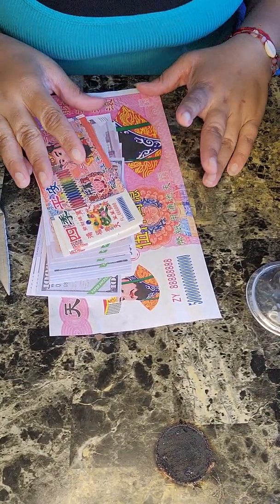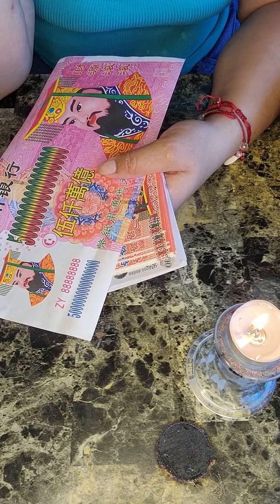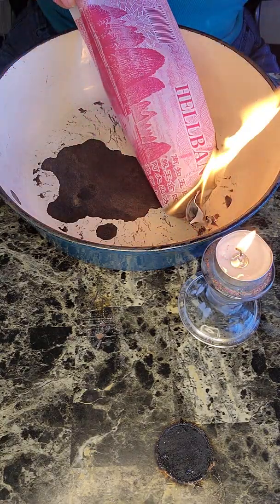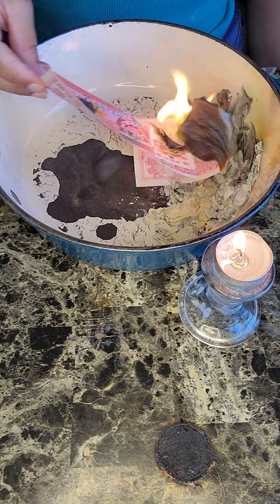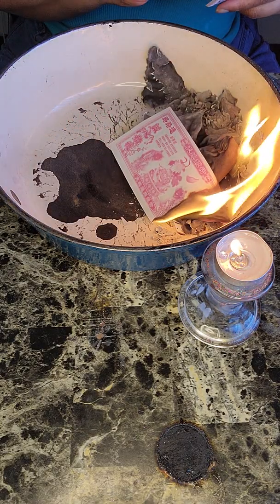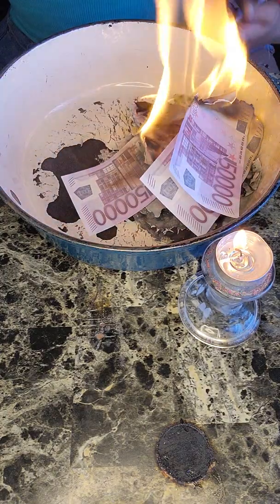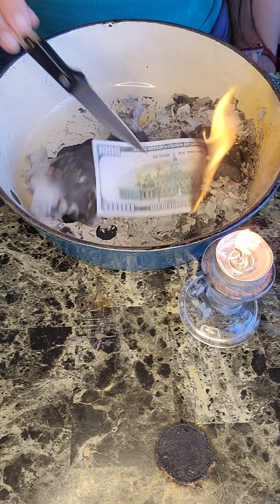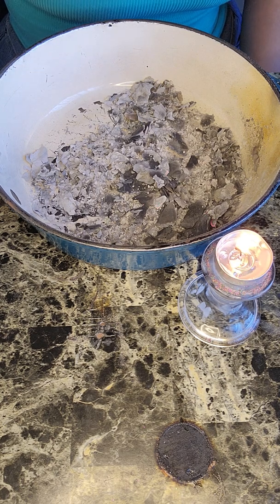Ancestor Money, Burning it all the links will be in the description box below,Remember the ancestors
Ancestor Money has different names including ghost money, spirit money, Joss paper, hell notes, heaven notes, etc.

The burning flame is strong, bright, no harmful substances, no pollution. The ashes are easy to clean. Gives a warm feeling.

A joss paper offering is conveyed into the spirit world. In today's modern world, caring for ancestors in the afterlife is a poignant way to pay respect for one's elders and departed family members.

Used this to send money to your Ancestor so she have a better life with all the ancestors.It's a tool that allows us to take care of ancestors, in return, they take care of us. It is natural for people to look out for others that have their best interest. Bring you good luck.

Ancestor Money, Gifts for The Deceased Relatives,Friends,Pets, Blessing Supplies, Worship Supplies, Sacrificial Supplies, Ghost and Tomb Ritual to Burn,Remembering the Dead Remembering the Dead Pets

Laituods 200PcsChinese Jos Paper ，Ancestor Banknote， Hell Bank ，Banknote $100,000，ancestral Money， is Used for Cemetery Sweeping, and The Funeral Strengthens Ties with ancestors.

Ancestor Money - 40 Piece Chinese Joss Paper - Ancestor Money to Burn - 500 Billion Hell Bank Notes, The Sacrificial Offerings, 11.2 x 5.5 inches (1)

320 PCS Ancestor Money, Joss Paper Hell Bank Note Spirit Ghost African Ancestor Money to Burn, for Funerals, Tomb Sweeping Day and The Hungry Ghost Festival (520)

Ancestor Money 320 PCS, Joss...

Ancestor Money - 264 Piece Chinese Joss Paper - Ancestor Money to Burn - Large Dollar Hell Bank Notes, Heaven Bank Notes, Strengthen Connection with Your Ancestor, Bring Good Fortune (Medium)

Description

Color: 264Pcs

Very Large size, denominations and FOUR different kinds of ancestral money.

Ancestor money or Joss paper money, also known as ghost or spirit money, are sheets of paper or paper-crafts made into burnt offerings common in Chinese ancestral worship (such as the veneration of the deceased family members and relatives on holidays and special occasions).

Today, burning spirit or Joss money for ancestors is a way to show respect, fulfill duties, and guarantee good luck to the spirit in the afterlife. The family believes that the money floats up to heaven for the spirit to use in that realm.

Burning ancestor money also aids the deceased into a better next life. Family members burn large amounts of money, so the deceased can use it to pay down their debt of bad deeds from their lifetime. Paying off the karmic debts leads to a more favorable incarnation.

A big yellow paper is used for sending note, please write down the name of ancestor or deceased loved ones and your name on the appropriate positions (please refer to the photo).

Ritual for burning ancestor money:

We recommend you to light a candle and say name of family member(s) or deceased lover and your prayer(s) or words spoken. Telling them to receive the money and give thanks! After candle and ancestor money completely burnt, you may leave.

Please note: Joss paper money is not legal tender currency issued by any bank or government institution and holds no cash value

Everything is found on Amazon. I DO NOT SELL THESE ITEMS. I am a consumer. Sharing info

Always Lead with Love ❤️